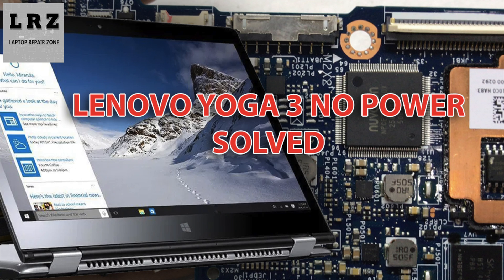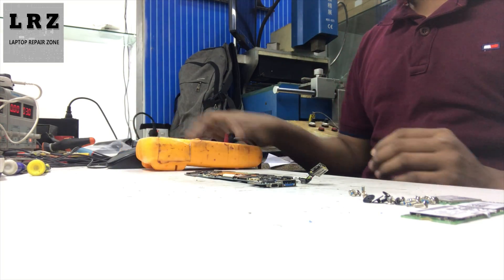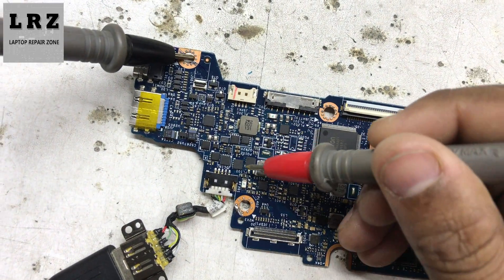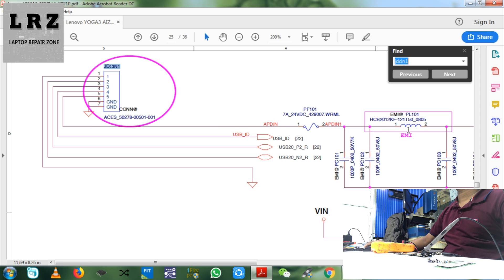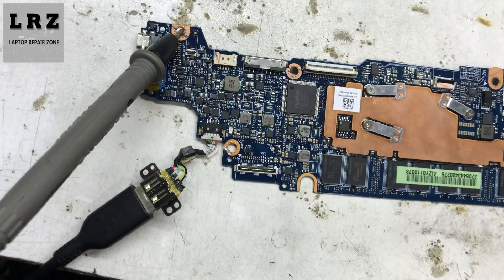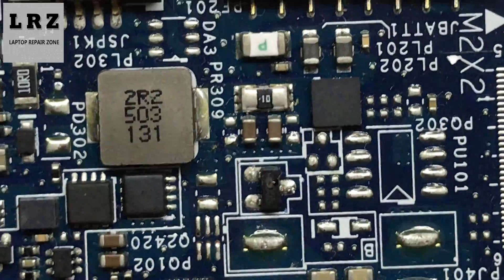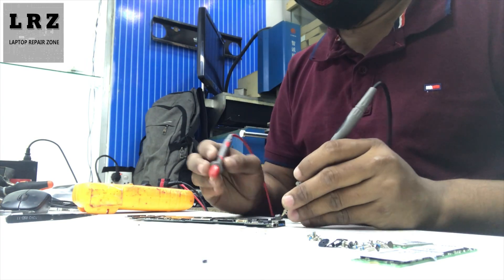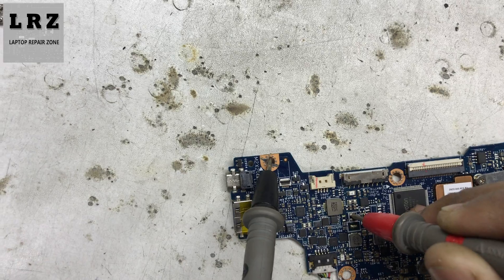Fix a Lenovo Yoga 3 that's not turning on....